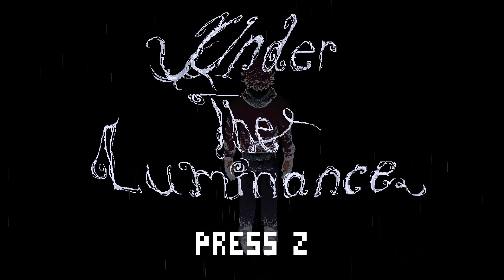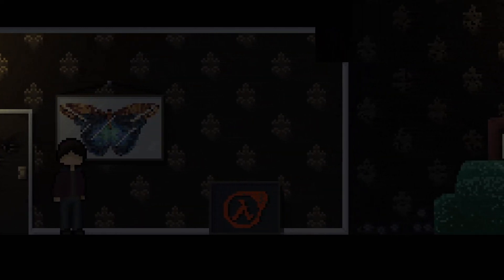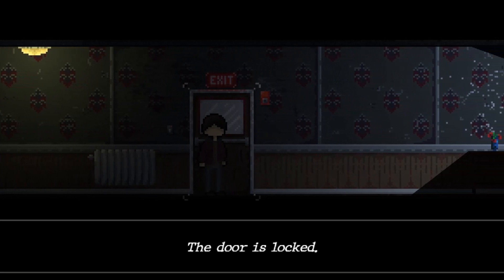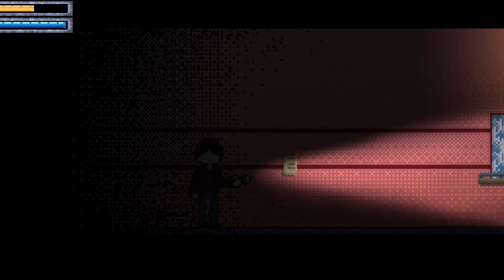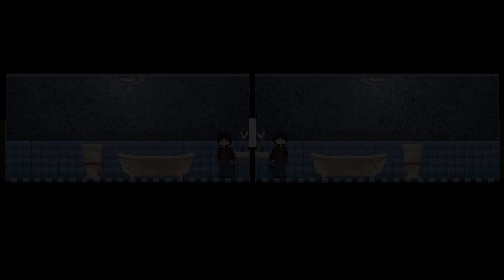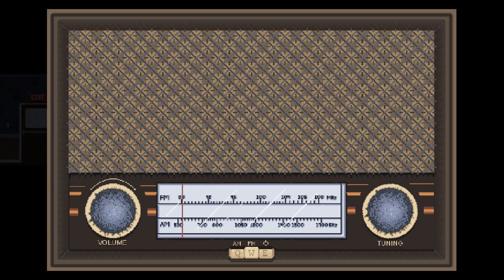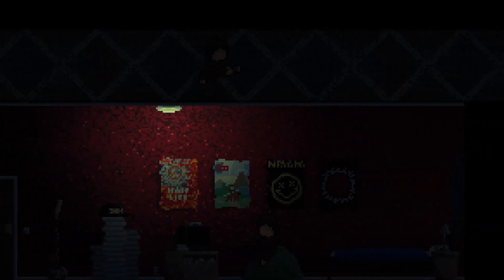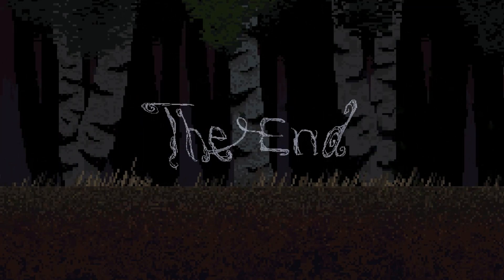Boy, Forest, Building, Monster, all a DREAM?!?!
"Under The Luminance" - brilliant 2D game with exceptional storytelling, puzzles, amazing monster design and for the most part just spectacular gameplay. Enjoy!